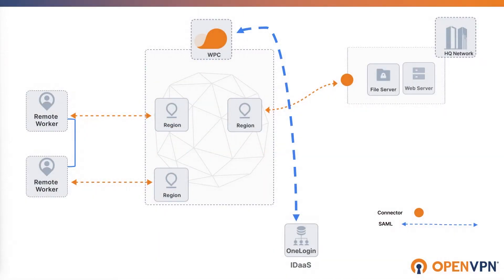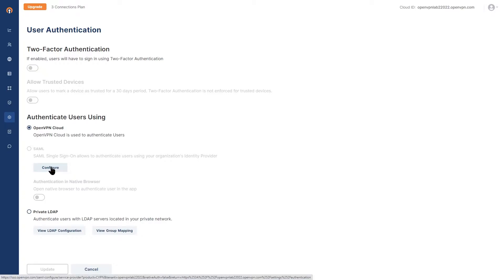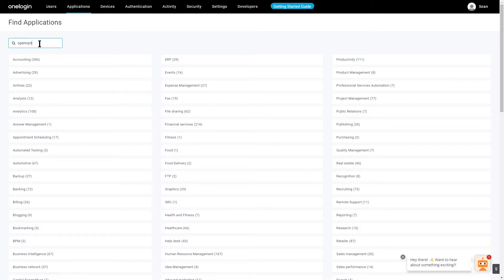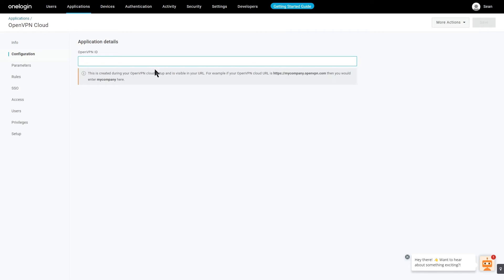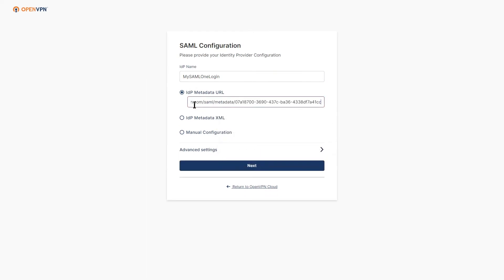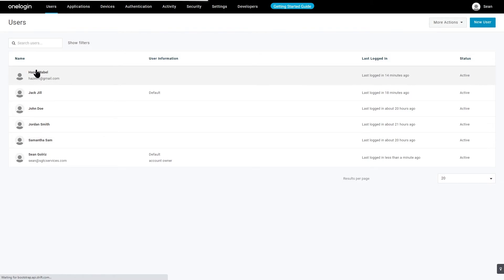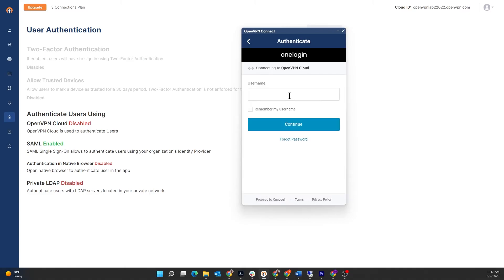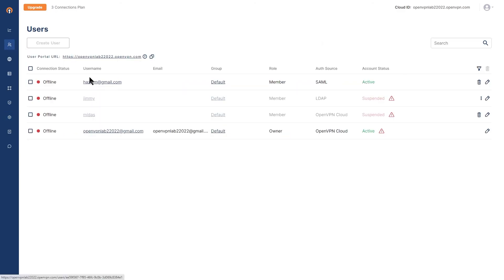CloudConnexa (formerly OpenVPN Cloud) SAML Configuration with OneLogin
SAML 2.0 is an industry standard used for securely exchanging SAML assertions that pass information about a user between a SAML authority (called an identity provider or IdP), and a SAML consumer (called a service provider or SP). Access Server authentication service uses this information to provide federated single sign-on (SSO) for those users who are authorized to use the WPC.

You can now use a third-party SAML IdP to establish SSO access to the administration and client portals, and to authenticate prior to WPC connection.

OpenVPN Cloud is our next-generation private networking solution. Our OpenVPN-as-a-Service solution eliminates the need for VPN server installation. Try OpenVPN Cloud